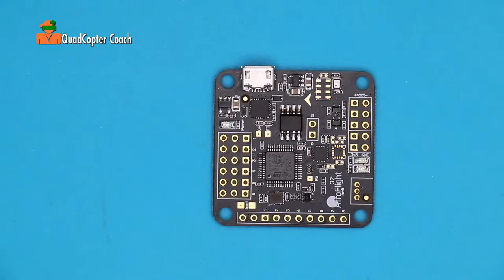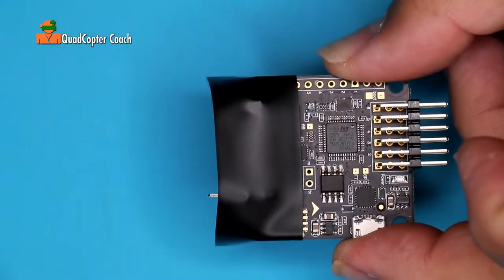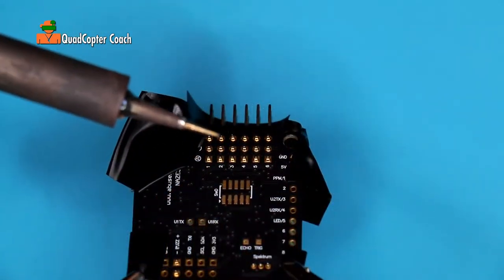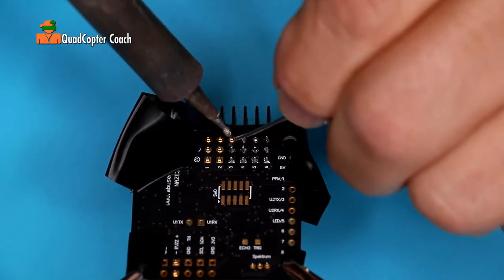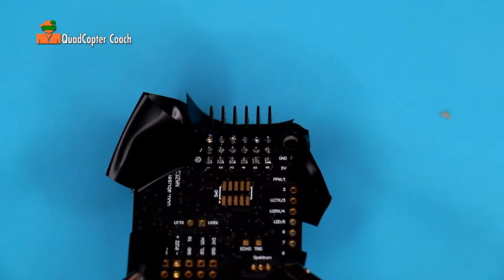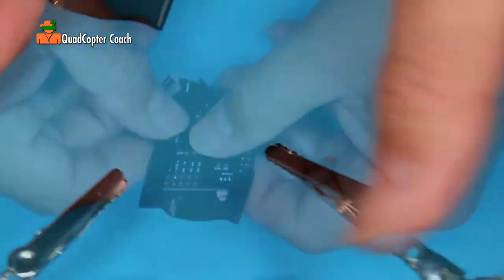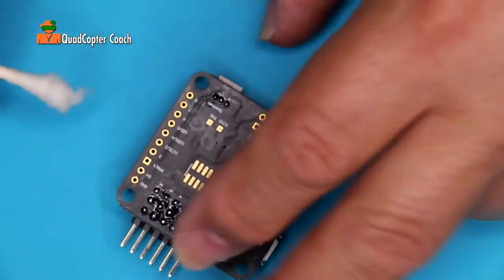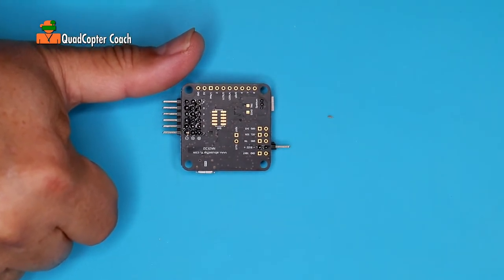31-Installing the Pin Headers